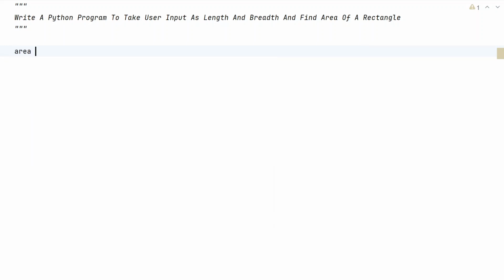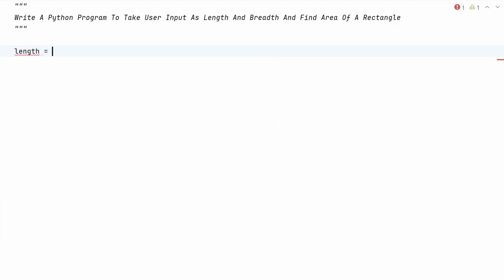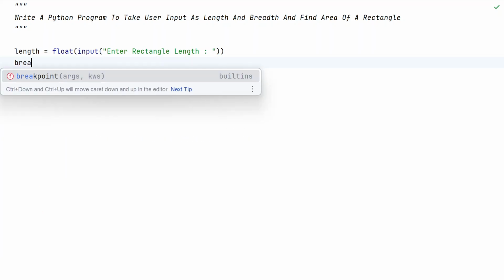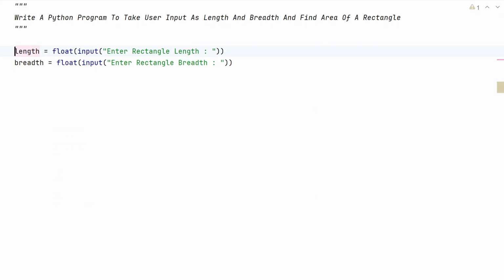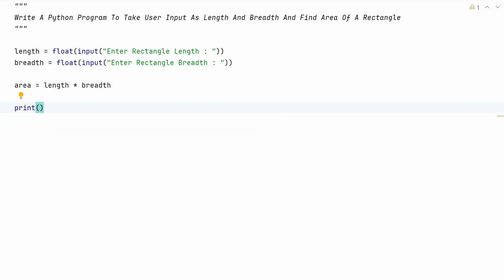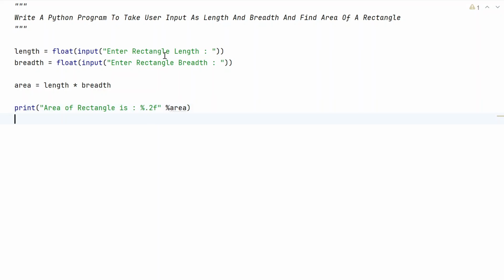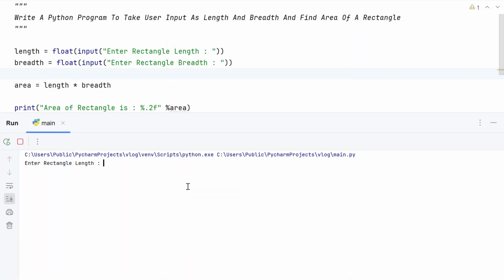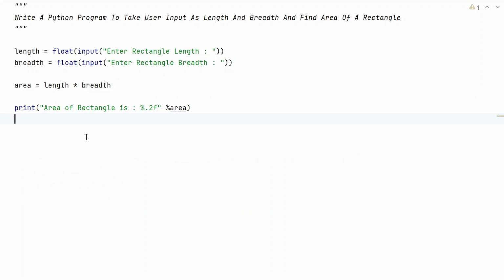Python Program To Take User Input As Length And Breadth And Find Area Of A Rectangle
In this video you will learn about how to Write A Python Program To Take User Input As Length And Breadth And Find Area Of A Rectangle

length = float(input("Enter Rectangle Length : "))
breadth = float(input("Enter Rectangle Breadth : "))

print("Area of Rectangle is : %.2f" %area)